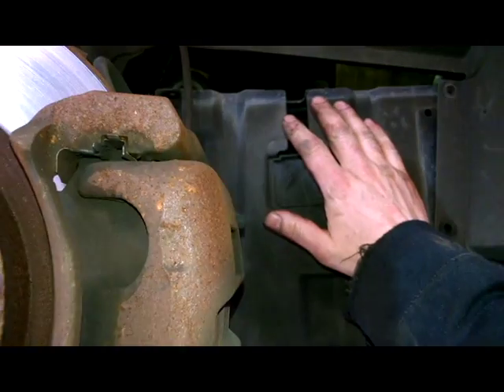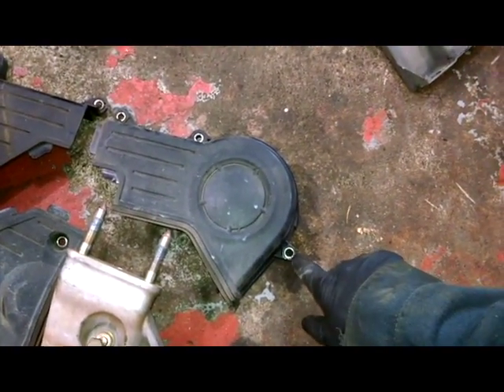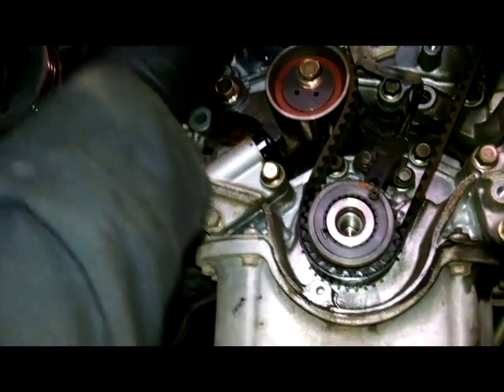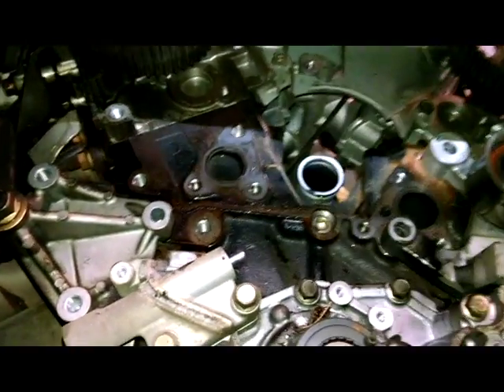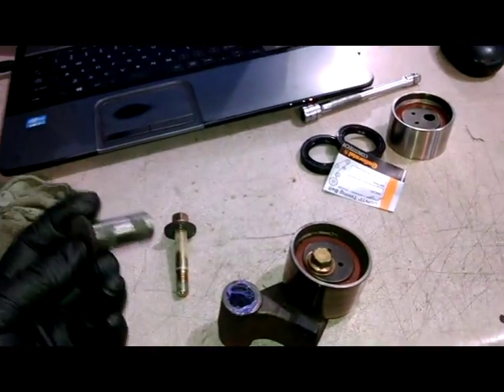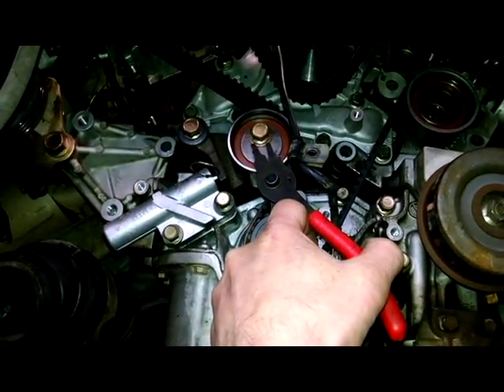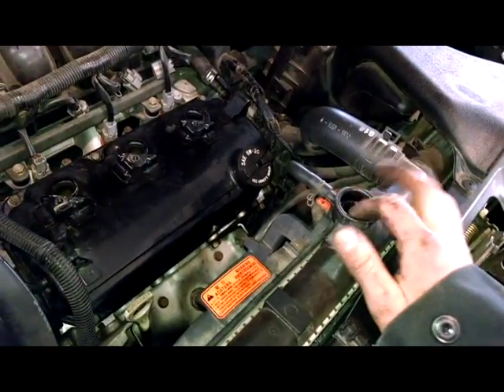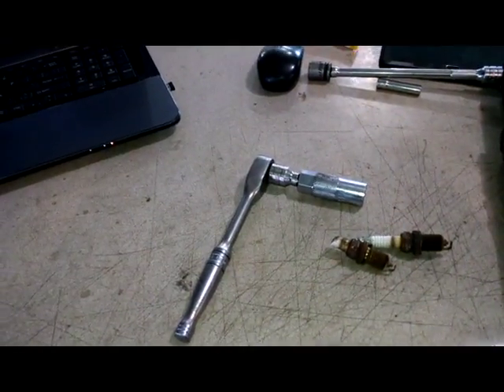Timing belt replacement 2005 Mitsubishi Endeavor 3.0L V6 water pump replacing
Timing belt replacement 2005 Mitsubishi Endeavor 3.0L V6 water pump replacing.  If you are wondering how to install or remove or replace a part on your car, I hope this video will help show you how to change it.